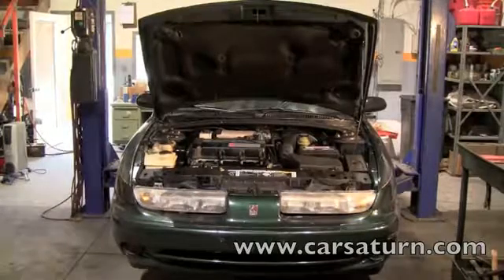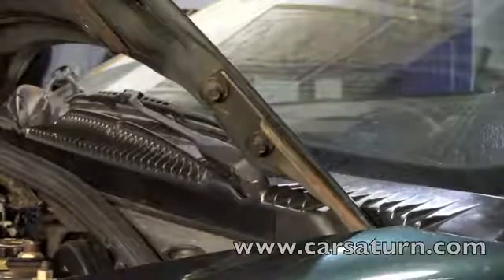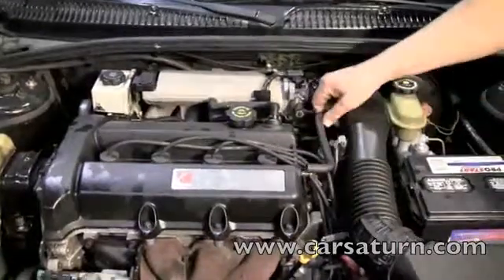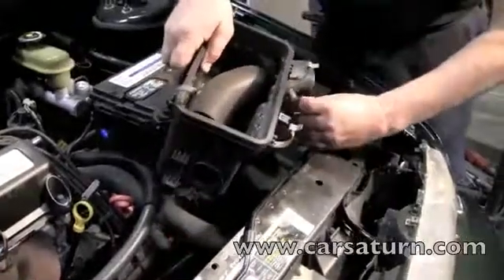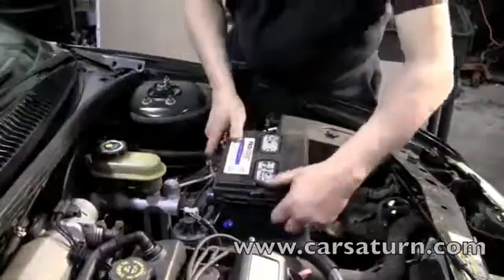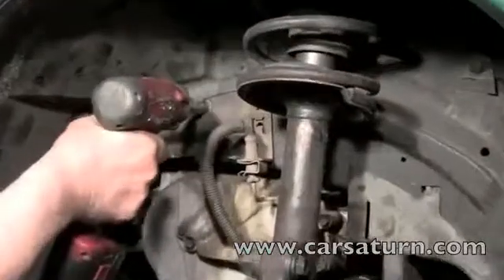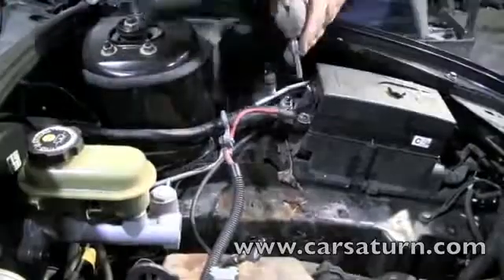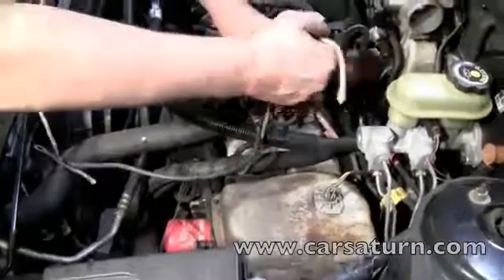CS Trans Video #1 mov 360p